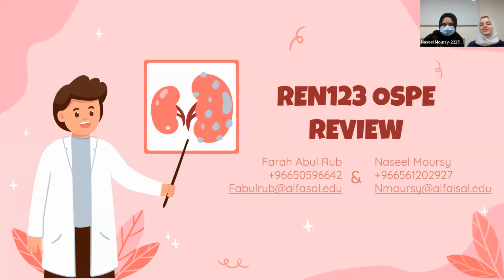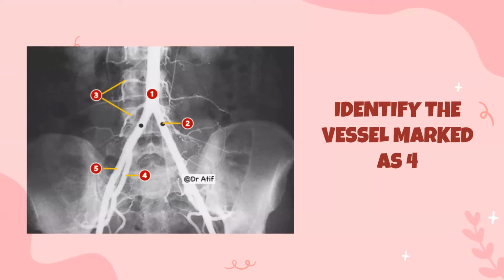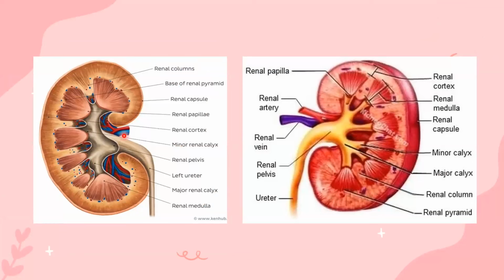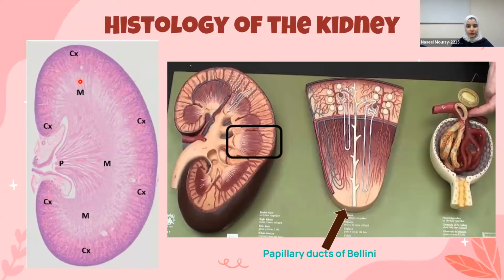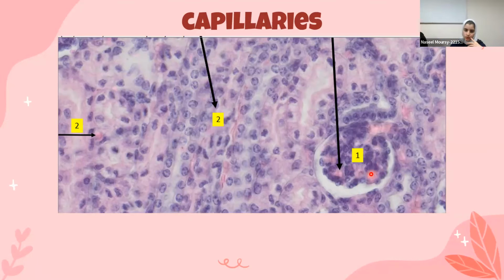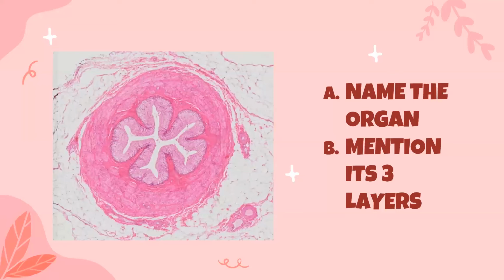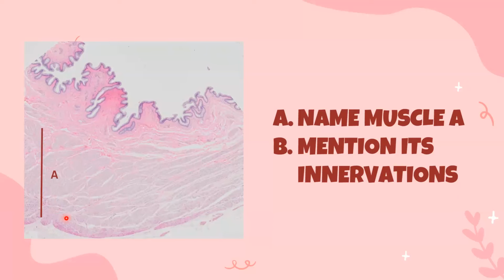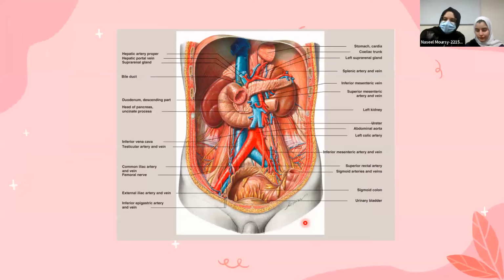Renal OSPE Review | Farah Abul Rub & Naseel Moursy | REN 123 PAL review session